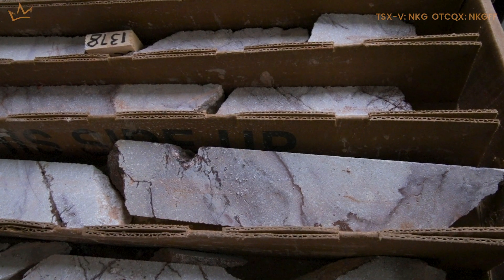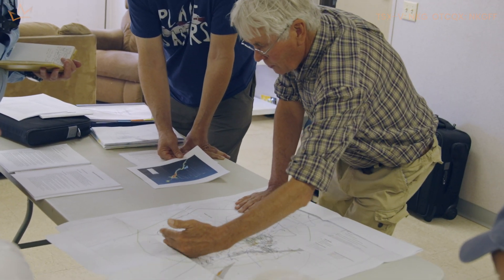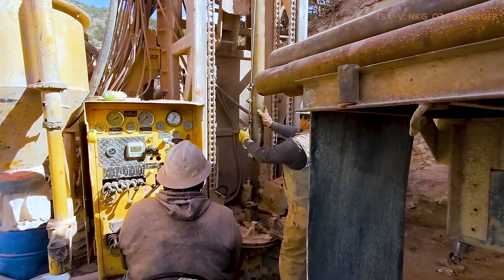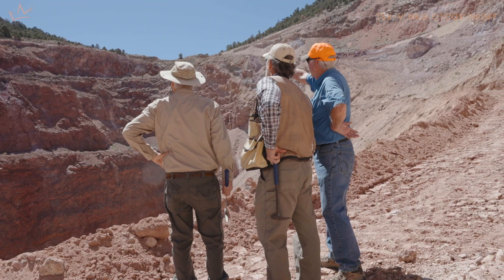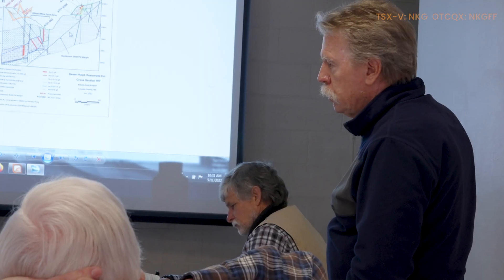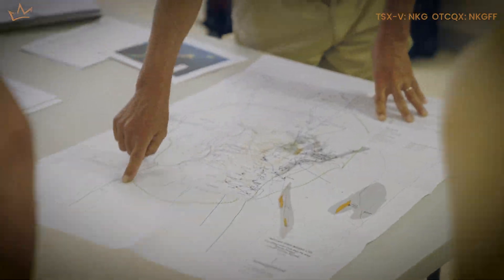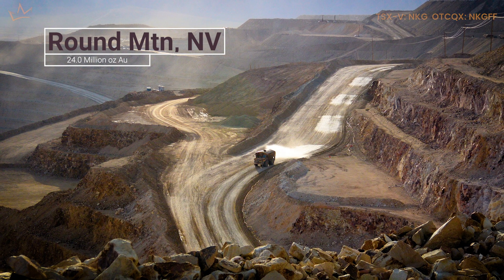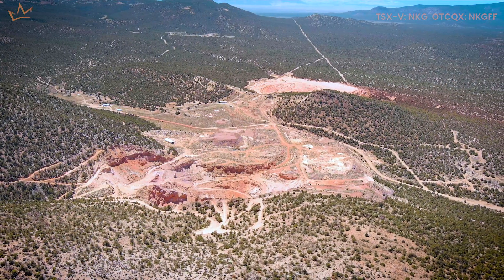Nevada King - “The First Gold Discovery We Made at Atlanta” (TSX-V: NKG; OTCQX:NKGFF)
Nevada King Gold Corp.’s Exploration Manager Cal Herron and Executive Chairman Paul Matysek detail the company’s breakthrough discovery outside the constraints of the Atlanta Mine pit, motivations for re-logging of existing core, and provide extensive details on the current drill program at the Atlanta Mine.

Nevada King is a dominant explorer and developer, focused exclusively on the Battle Mountain Trend, Nevada’s most prolific gold mining belt. The company is Nevada’s 3rd largest active claim holder, with plans to become its 2nd largest.  In 2022 it anticipates drilling 20,000 meters across three flagship assets.

A summary of total endowments of nearby mines in the regions including Goldstrike, Cripple Creek, and Round Mountain with similar geological characteristics are: Goldstrike PEA prepared by SRK Consulting for Liberty Gold. Dated July 2018; Round Mountain - Nevada Division of Minerals Historic Production; Cripple Creek - USGS MRDS System.